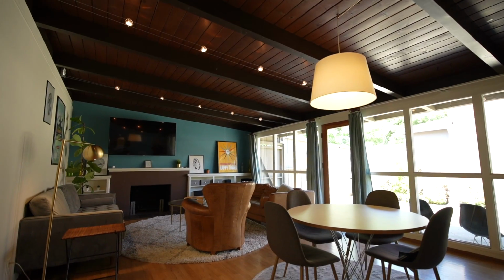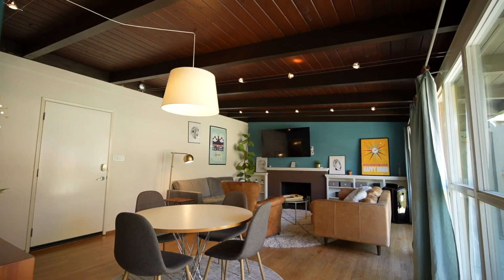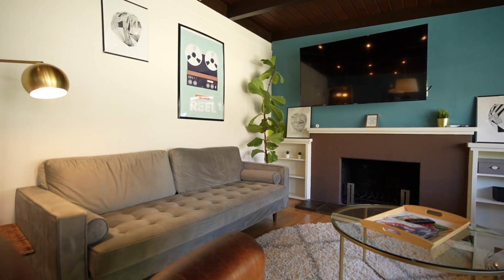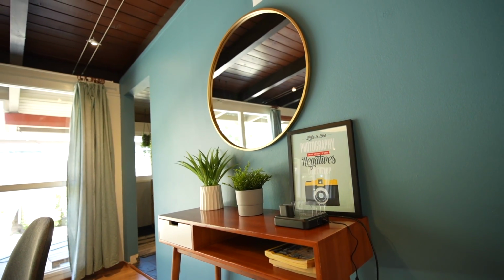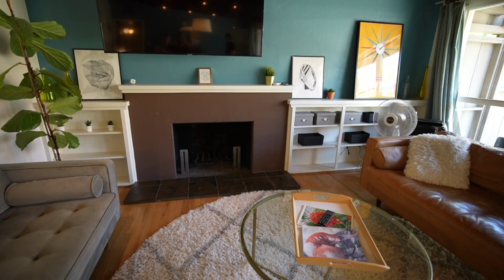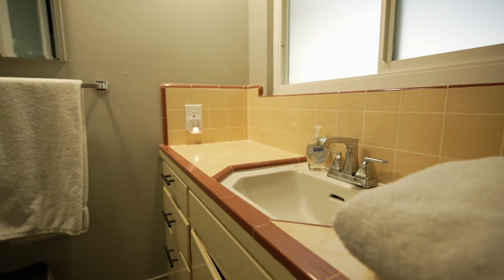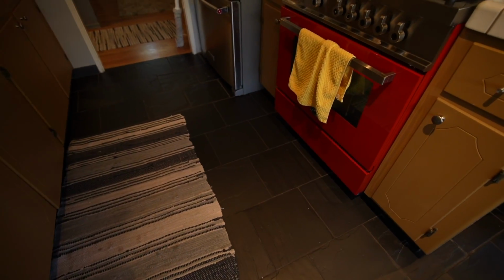This Mid-Term Rental Strategy is the ONE that Makes the Most Money! | Rental Walkthrough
In this video I talk about why it's important to find unique properties to mid term rent.  Most people have extremely bland homes or condos to rent as corporate rentals or to travel nurses. Airbnb ￼ Has always represented what experiential stays looked like. In order to maximize how much money you're making as a Mid Term Rentals you have to have the same concept when it comes to buying For arbitraising a property.￼

I talk about how Design is one of the most important parts especially if we're trying to get travel nurses to stay in the property that we want to get top dollar on. The better your place looks the more opportunity will have. Listening as I deep dive on the strategies that make the most money in my markets.￼

Mid-Term Rental is an emerging market and asset class in the Real Estate Investing world. But not the all Mid-Term Rental models and strategies are the same. Being a long-time short term rental operator, Superhost, co-host and property manager, I leverage my MTR approach same as I run my STR business by offering unique and experiential MTR Stays

QUESTION - What other video would you like me to make on this subject? Questions on this model? ? Dont by shy!

Let MY Team Manage Your Mid-Term Rental Ca/TX only  🎉
Avail: Leases and Mid-Term Rental Tenant Screening 📜
Steadily: Need Mid-Term Rental Insurance? Get a Free Quote Here 🏠
Airbnb: Host Your Mid-Term Rental on Airbnb (We Both Make Money!) 💰
IGMS: Get $30 Off My Favorite Mid-Term Rental Management Software 🧠
Mashvisor: Find the Best Mid-Term Rental Markets 🗺️
Listen to My Podcast, "The Big Break Show" 🎧

Intro song indie band - future generations '